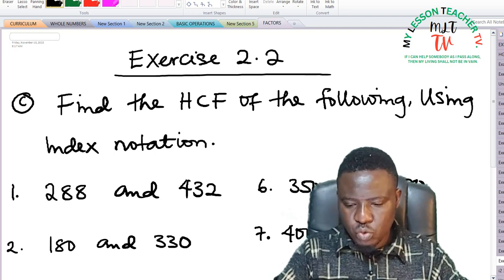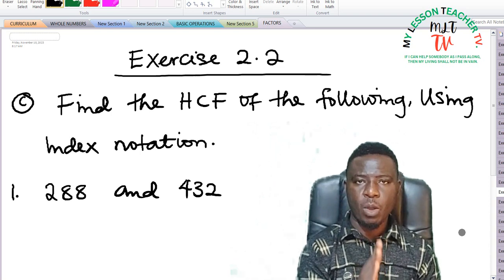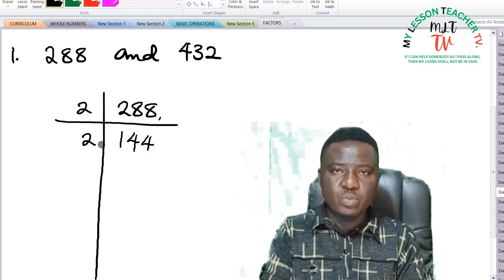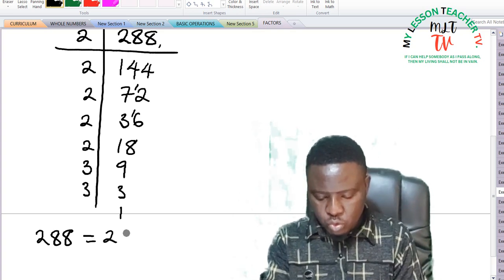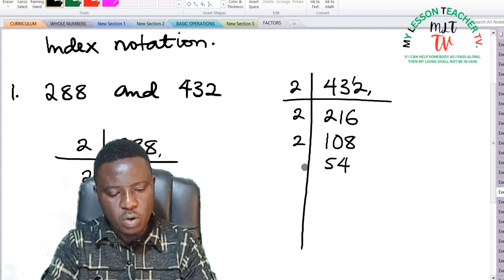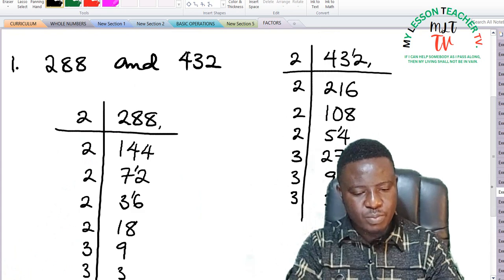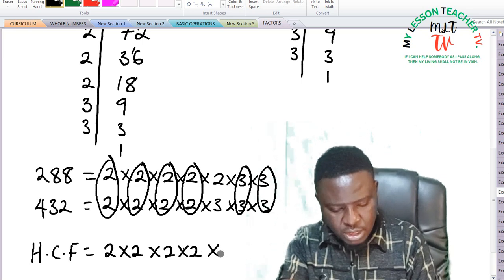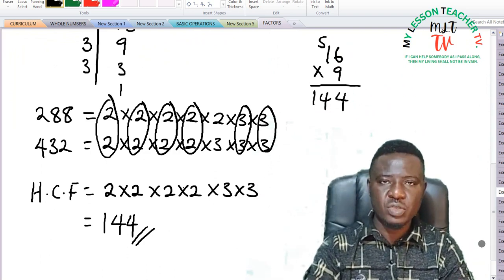Jss2_lec201s_ H C F of numbers